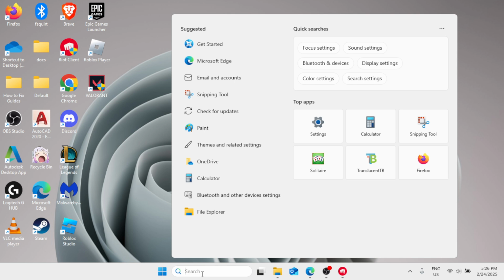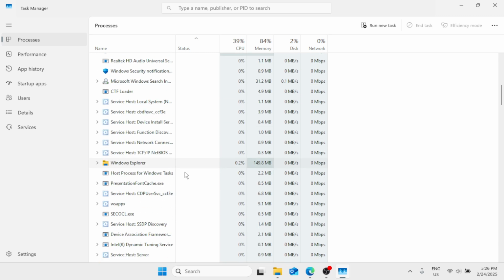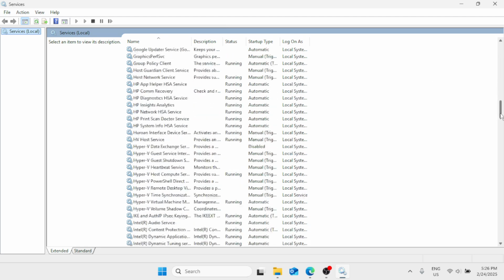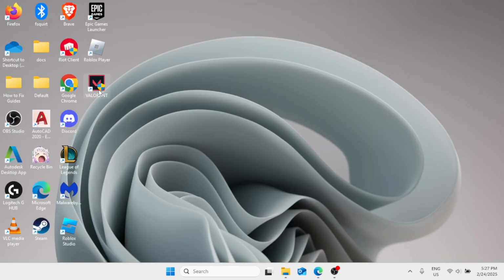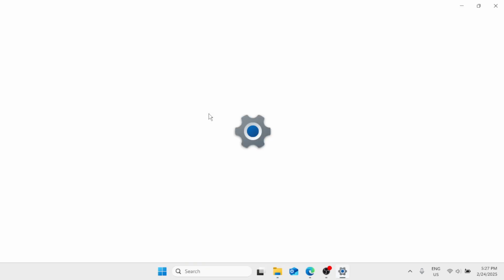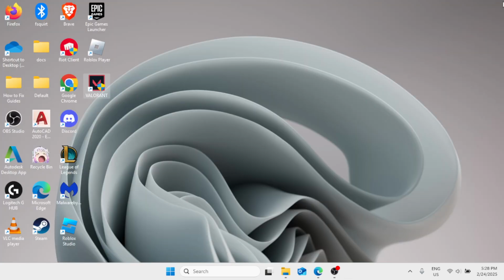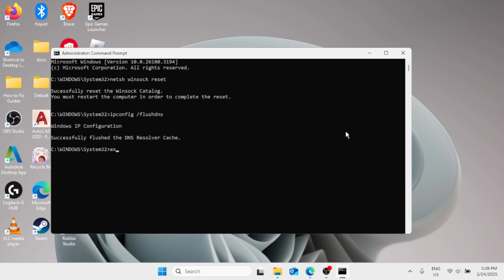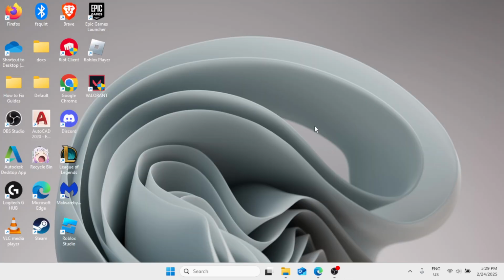ERROR VAN 79 in Valorant? Try These PROVEN FIXES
Getting Valorant Error Code VAN 79 and can't connect to the game? This video guides you through simple and effective solutions to fix this issue. We’ll cover everything from restarting Vanguard to checking network settings and repairing game files. Follow these steps to resolve the VAN 79 error and get back to playing Valorant without any hassle!

0:00 Intro
0:15 Close Valorant Processes
0:55 Check VGC Services
1:34 Adjust Compatibility Settings
1:57 Reset Network Settings
2:31 Run Command
2:58 Restart Windows/PC
3:04 Update Windows
3:22 Restart Windows/PC